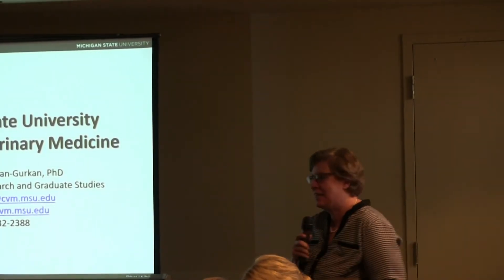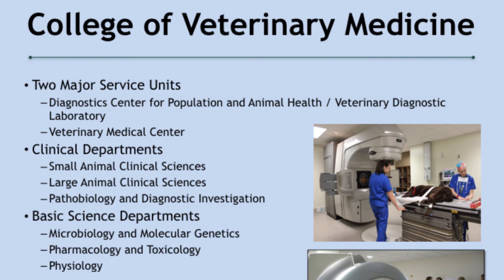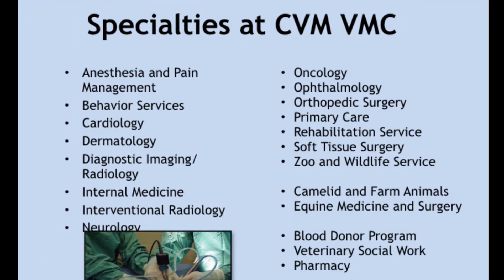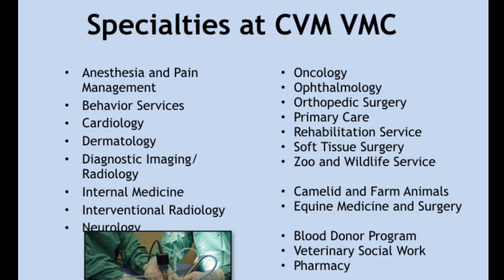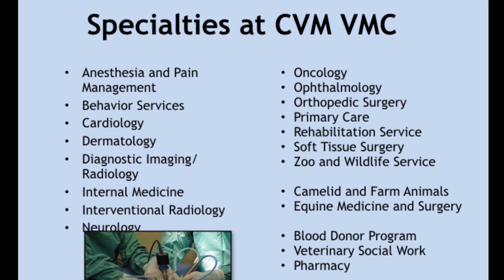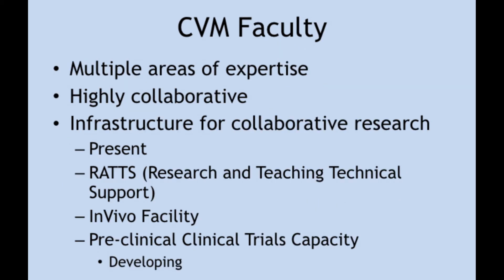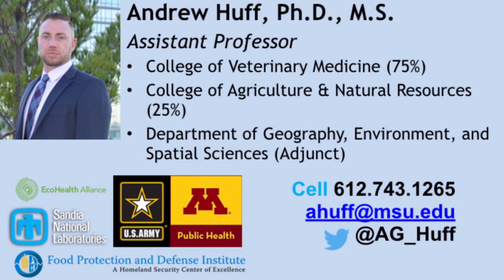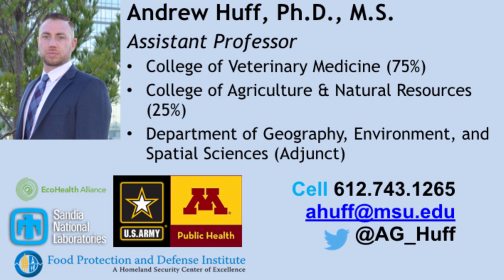MSU Smart Ag: College Of Veterinary Medicine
Associate Dean for Research and Graduate Studies Vilma Yuzbasiyan-Gurkan presents an overview of the College of Veterinary's research, operations and faculty engaged in smart agriculture research projects. Presented on March 24, 2017.